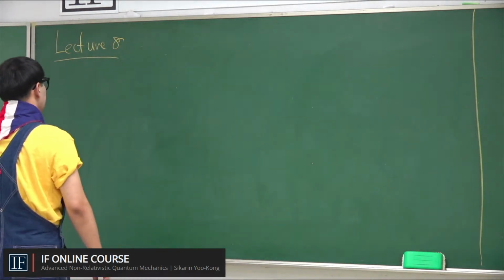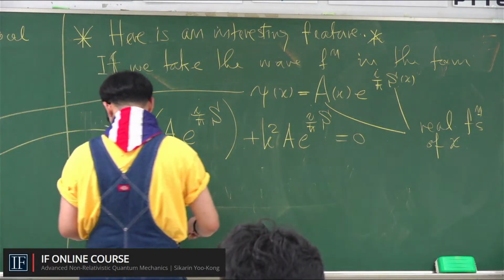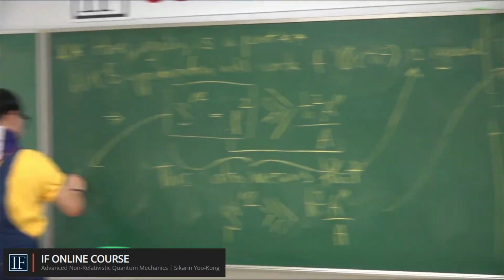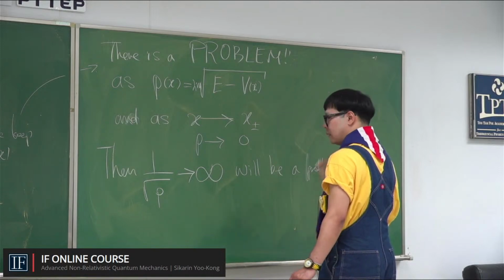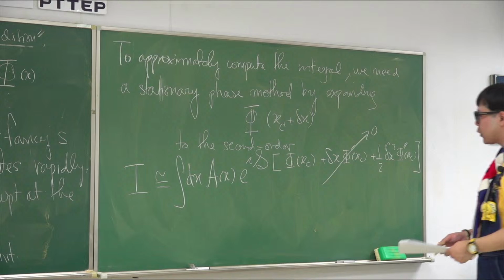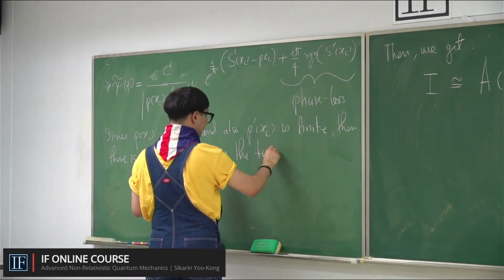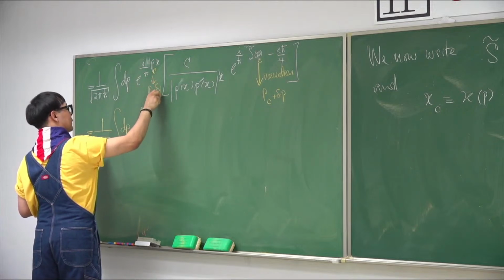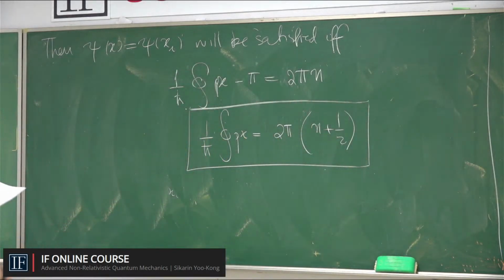IF Online Course - Advanced Non-Relativistic Quantum Mechanics | EP8